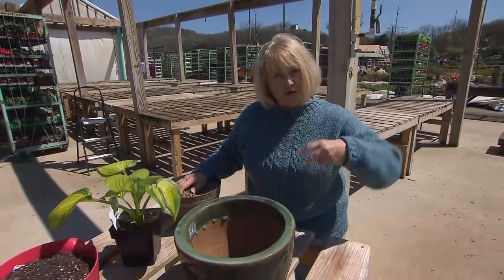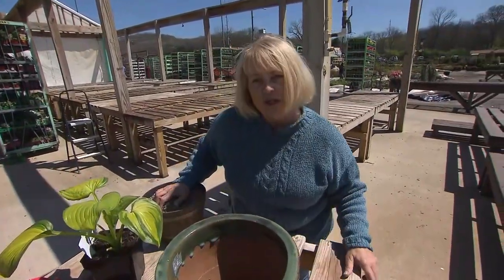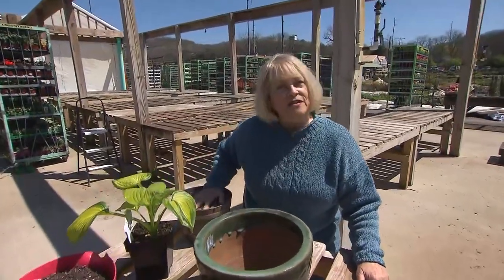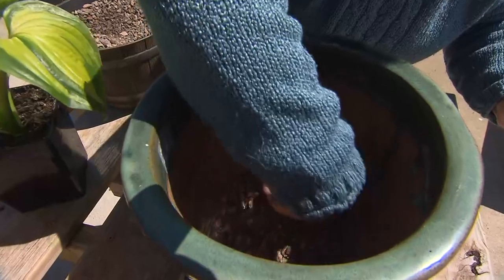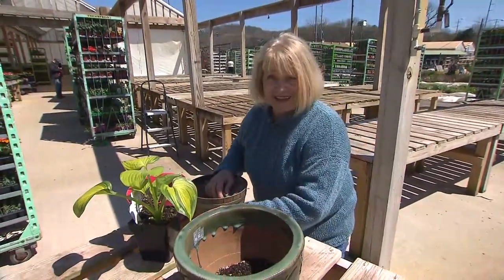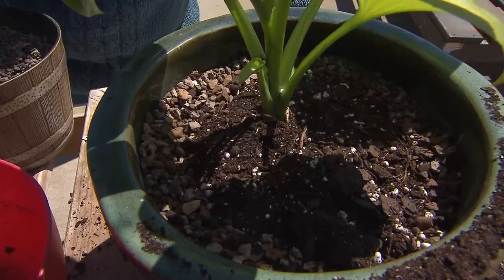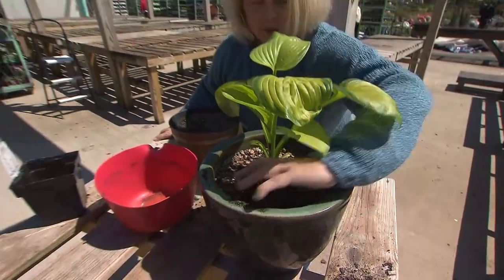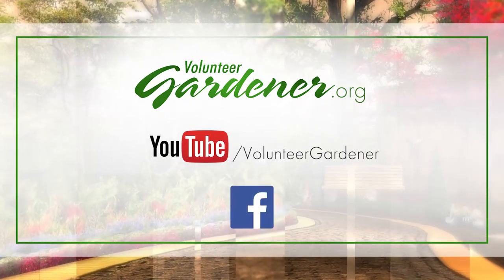Vole Deterrent | Volunteer Gardener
Voles are known for eating the roots of plants, consuming spring bulbs and tubers underground, and for chewing on the bark of trees and shrubs. Marty DeHart highlights a product she found to aid in deterring voles.